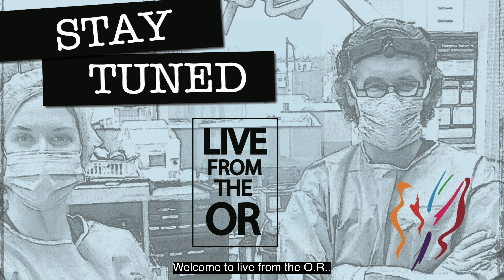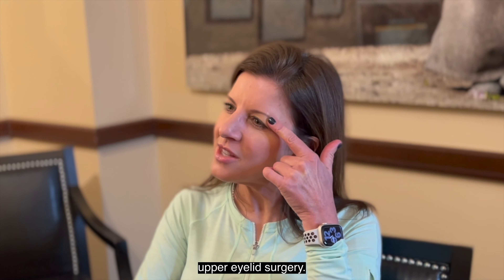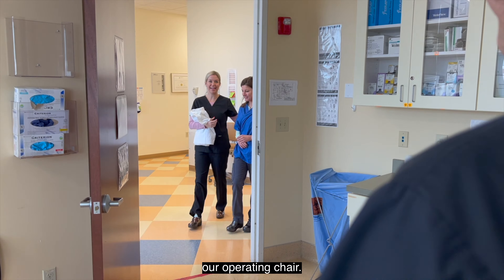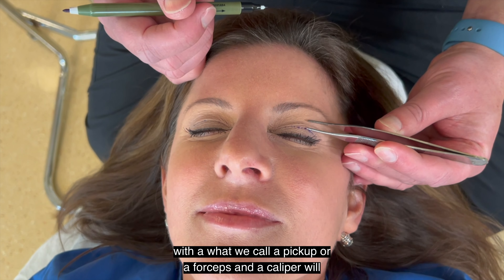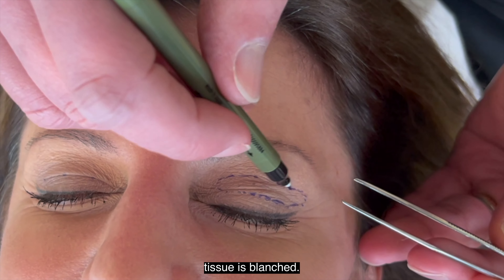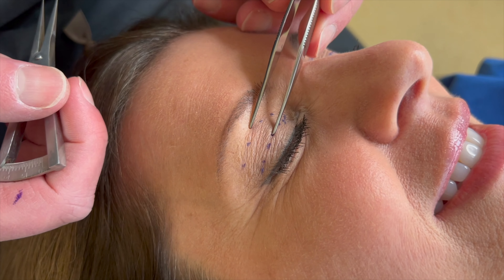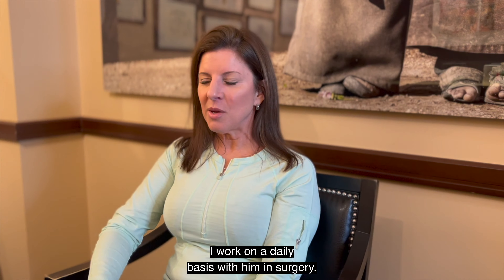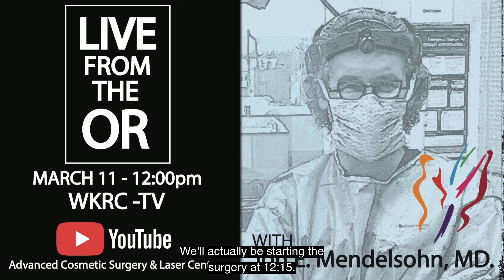Watch as Dr. Mendelsohn prepares for an Upper Eyelid Surgical Procedure! (Best Eyelids 2022)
In anticipation of Gretchen’s LIVE upper eyelid surgical procedure happening on Friday, Dr. Mendelsohn will walk us through how he prepares for an upper eyelid surgery! Join us LIVE tomorrow 11:45am on our YouTube Channel and Facebook!

Upper Blepharoplasty (Upper Eyelid lift) by Dr. Jon Mendelsohn
•20 Minutes
•Minimal Downtime
•Local Anesthesia
•10 Year Guarantee

Upper blepharoplasty is a procedure that involves resection of redundant skin and/or musculature of the upper eyelid. Aging of the Upper Eyelid/Brow Complex. With aging, a patient may notice the upper lids feel “heavy.” This can be caused by the eyebrow descending, upper eyelid skin excess, or both.

The results of blepharoplasty (eyelid surgery) are generally long lasting. It's not uncommon for the longevity of results to vary slightly between patients, but you can expect the results of upper eyelid surgery to last about 10-20 years, and lower eyelid surgery results are essentially permanent.

An upper eyelid lift (blepharoplasty) can produce significant results by tightening the skin around the eyes, removing wrinkles or puffiness, and providing a younger appearance.

This cosmetic procedure helps improve the appearance of the eyes by reducing sagging and puffiness. But like any other surgery, blepharoplasty leaves minimal scars. Although upper eyelid scars are almost unnoticeable, they still need to be appropriately cared for in order for them to heal as well as possible.

Eyelid surgery is among the least painful cosmetic procedures. Aside from minimal discomfort on the day, you'll have a quick recovery and see the results swiftly.

Dr. Jon Mendelsohn is a gifted Cincinnati facial plastic surgeon who has helped thousands of patients achieve a more youthful and refreshed appearance. He uses the most advanced techniques in his upper eyelid procedures to help patients erase the signs of aging!